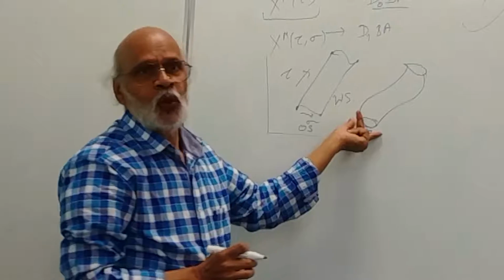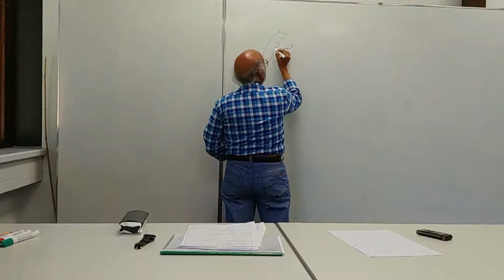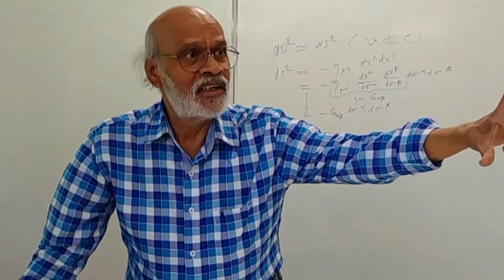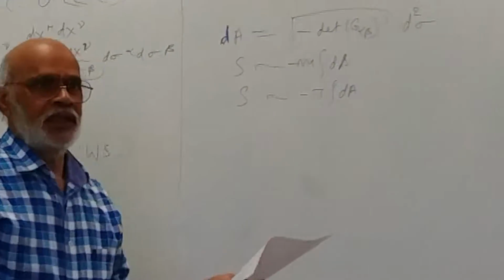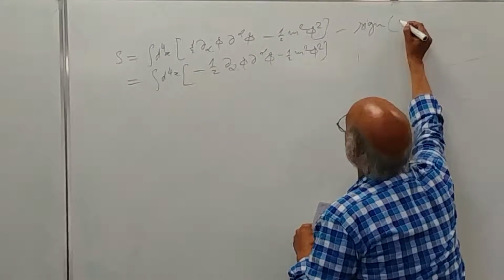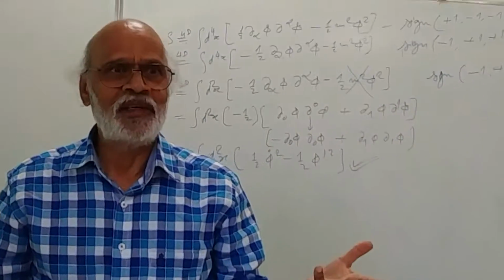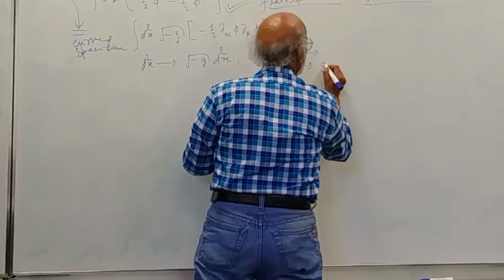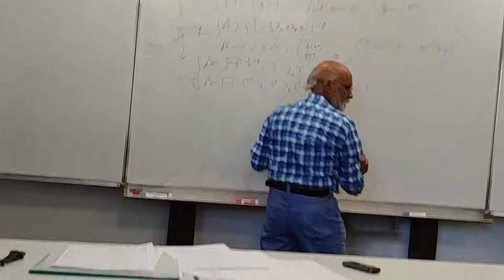String Theory Lecture - 6 Part - 1/5 by Daya Shankar Kulshreshtha at the Univ. of Oldenburg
String Theory Lecture - 6 Part - 1/5  by Daya Shankar Kulshreshtha at the University of Oldenburg, Germany, Summer Semester 2018: Lecture - 6  Part - 1/5  (String Symmetries). I thank Prof. Dr. Jutta Kunz for organizing this Lecture Course on String Theory at the University of Oldenburg, Germany during the Summer Semester 2018.. -- Videography Courtesy Dr. Usha Kulshreshtha. I thank Prof. Dr. Jutta Kunz for organizing this Lecture Course on String Theory at the University of Oldenburg, Germany during the Summer Semester 2018